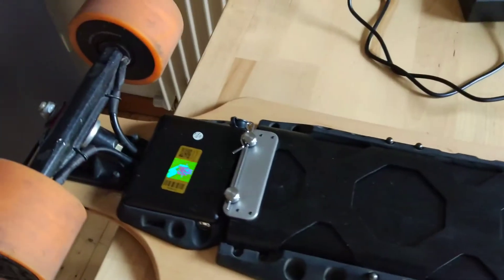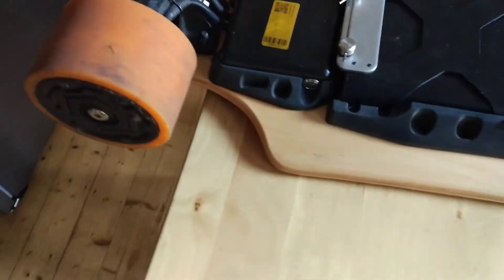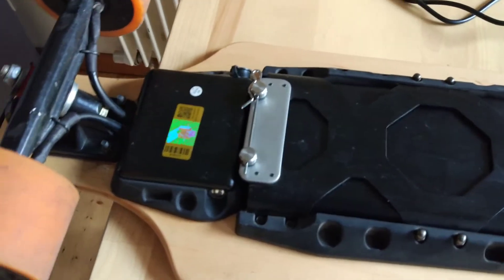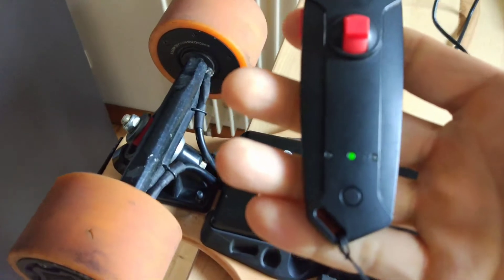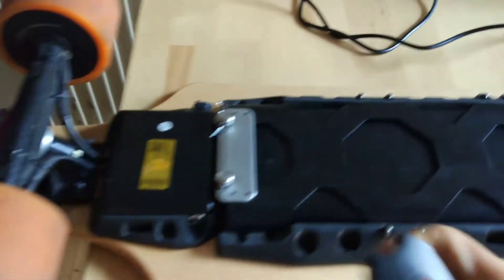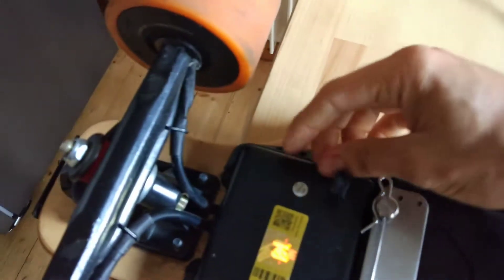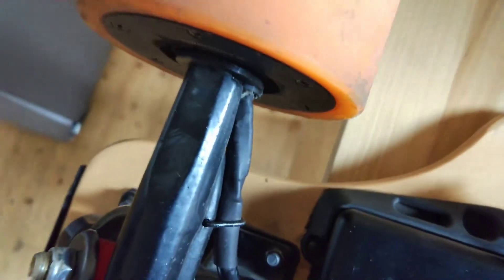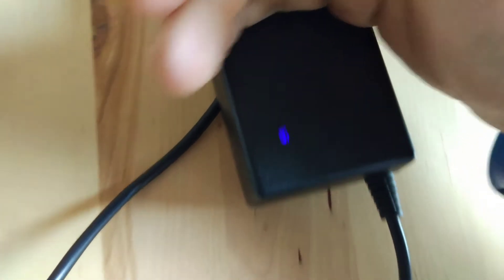Koowheel DM3 2017 Problem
The skate broke yesterday in the middle of the street. No possible to get it on anymore. The charger doesn't turn to red. It shows constantly blue led which means the circuit can not be closed to charge the battery. I think the problem is the motherboard. I tried several time and only once I got the motor spin for 1 sec, so I guess the motor should be ok. Please, I replace the mother board with the new one in realising now. It won't be convenient for me and you if we keep adjust this board! Thx